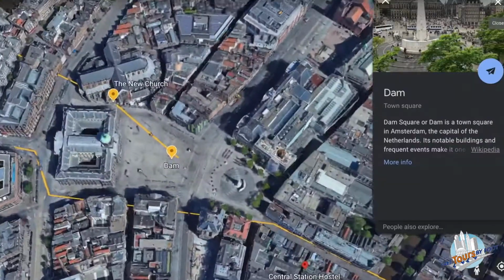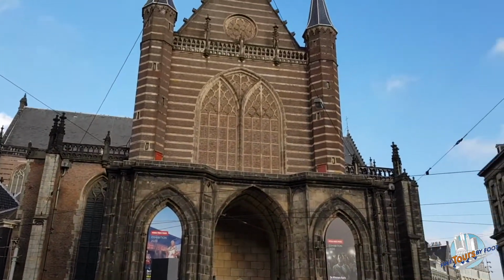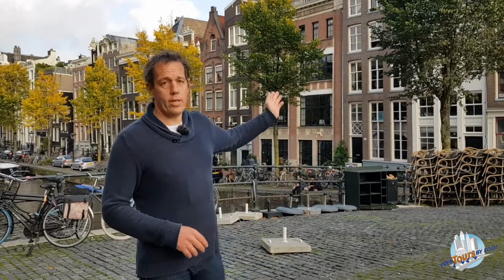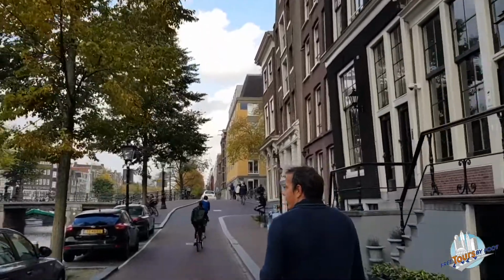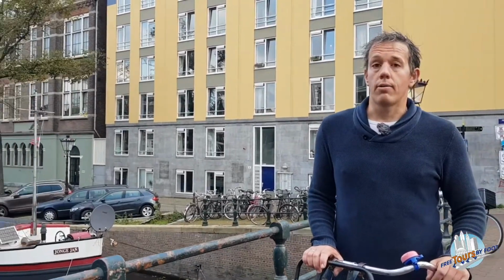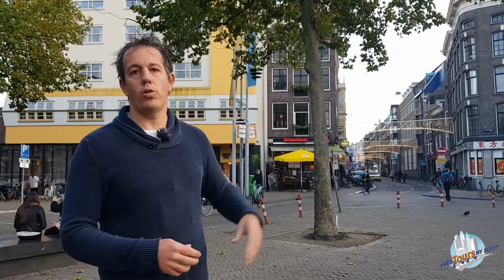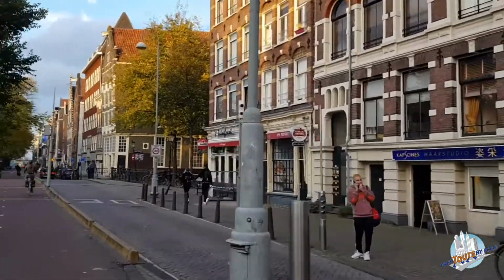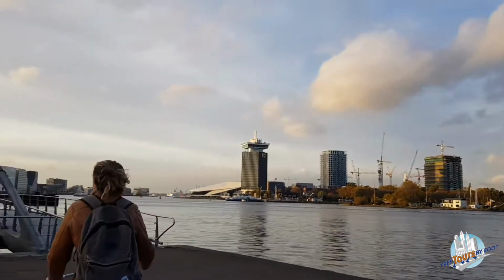Amsterdam Walking Tour | Walk the Streets of Amsterdam with a Local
Take an Amsterdam Walking Tour in HD with Tim from Free Walking Tours Amsterdam.

Learn about the origin of Amsterdam city, take a short bike ride along the city's beautiful canals, and discover some of the things you can learn about on an actual tour when you are physically in Amsterdam.

Leave Tim a Virtual Tip or visit him on a tour

On this Amsterdam City Tour we'll see:
00:00 Intro
00:59 Dam Square
1:48 Royal Palace
2:37 New Church
04:36 Canal Houses
07:17 Biking Through Amsterdam
09:02 Canal Houseboats & Anne Frank House
10:33 Old Church & Red Light District
11:31 De Waag
16:18 Biking to Centraal Station
19:45 End on the Ferry

VISITING AMSTERDAM? Join us for a guided walk or look for our travel tips for Amsterdam to help plan your trip. Find out more